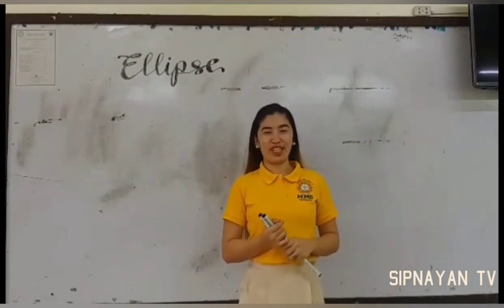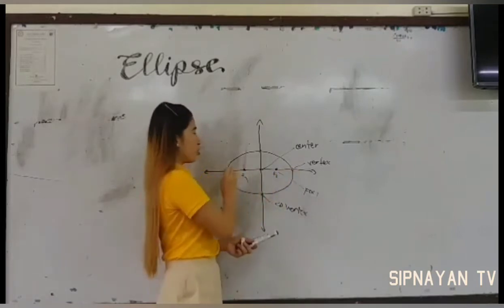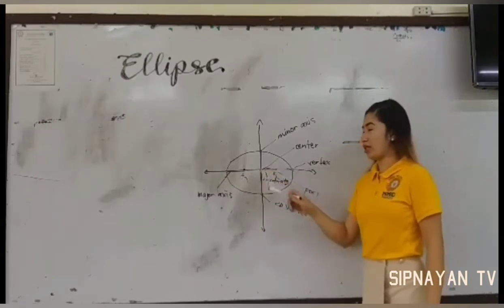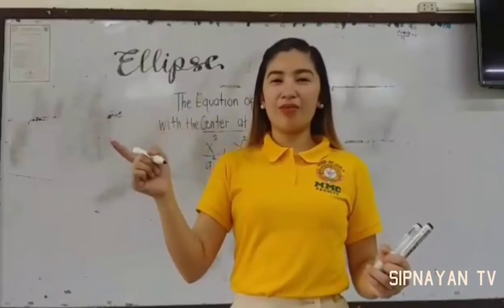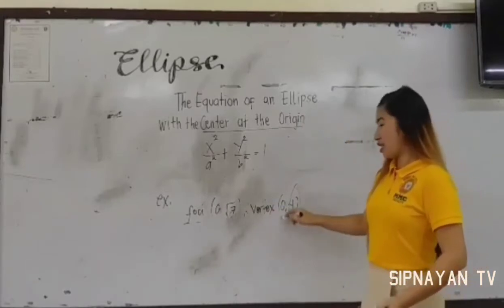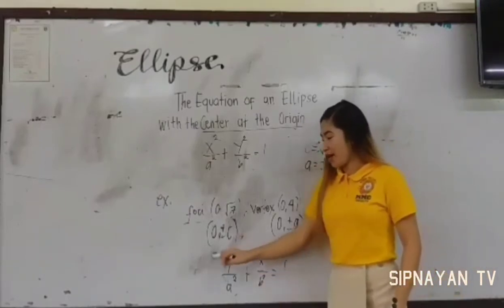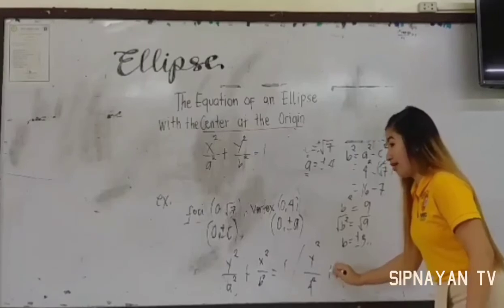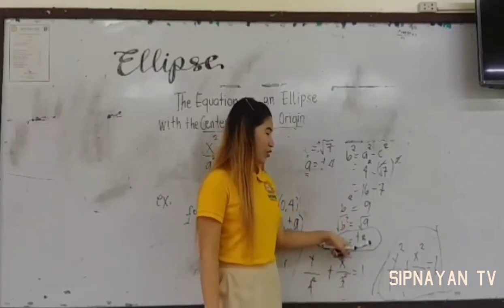ELLIPSE part 2 (Ms. Jem)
Properties of an Ellipse and Finding the Equation of ellipse Center at the origin

edited by: Ms. Ninna Margareth Espiritu